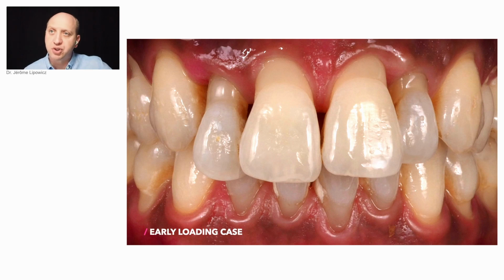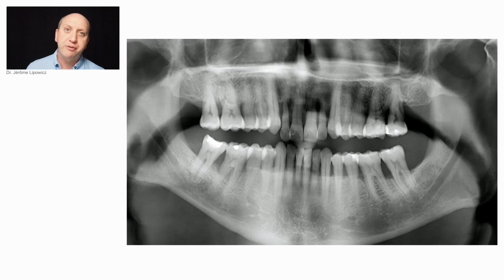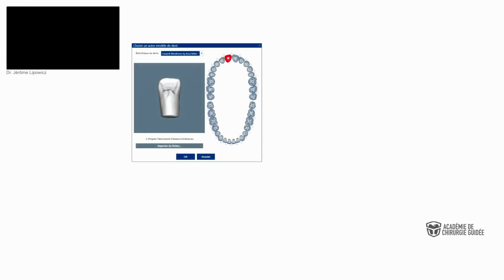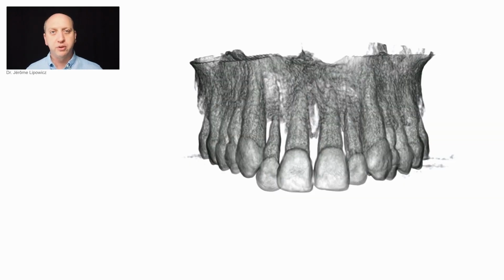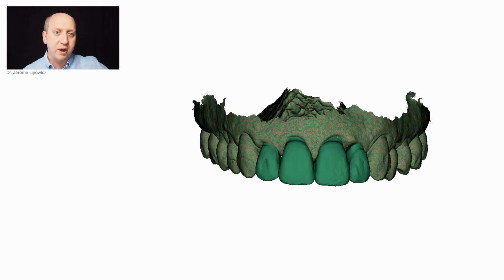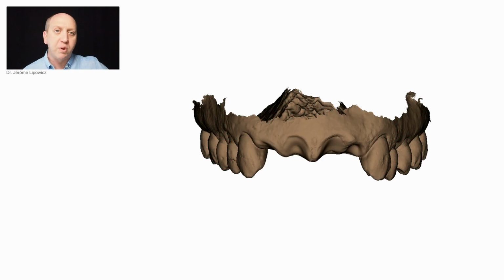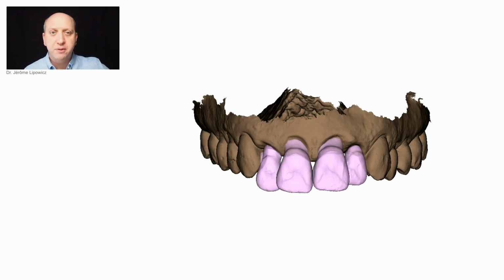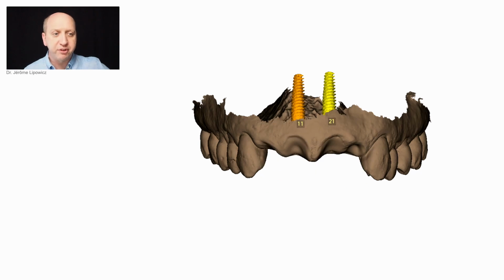Case Study: early loading case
Highlight from Dr. Jérôme Lipowicz's lecture "Impact of digital technologies in immediate loading procedures".